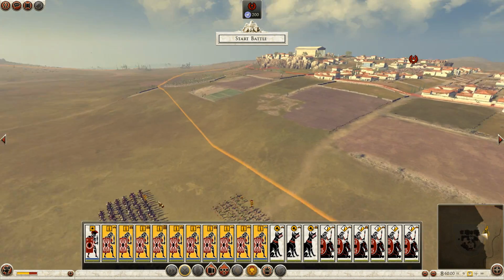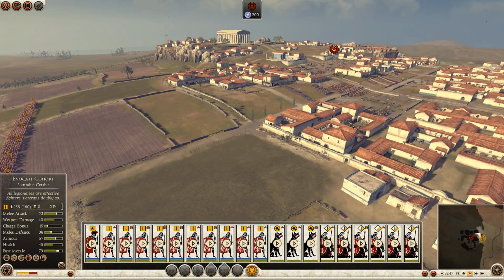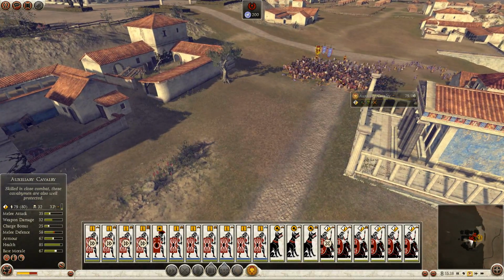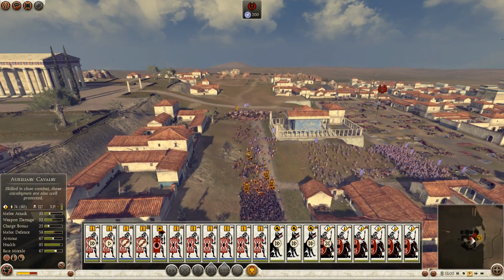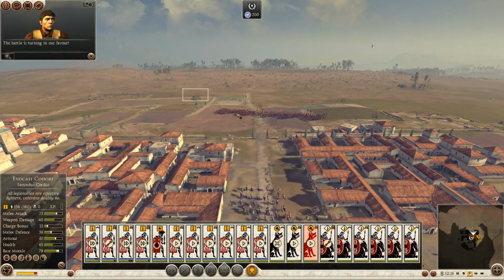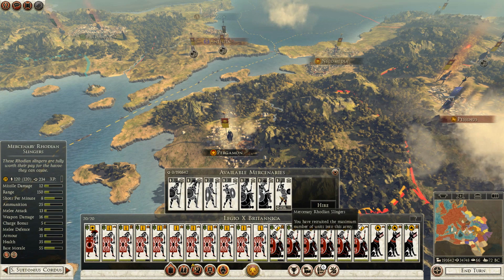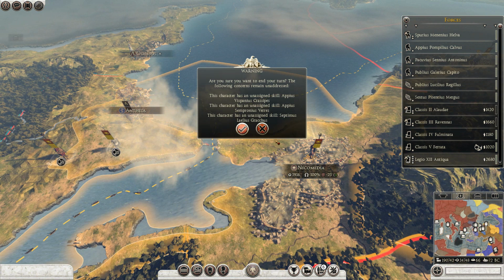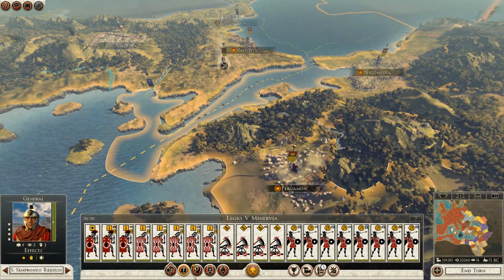Rome Total War 2 Let's Play Roman Campaign Playthrough Part 68